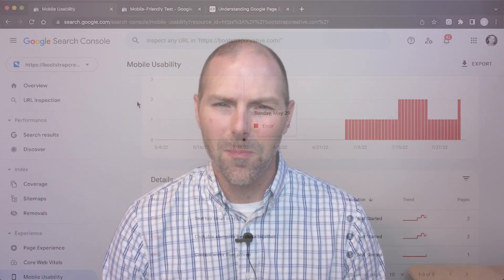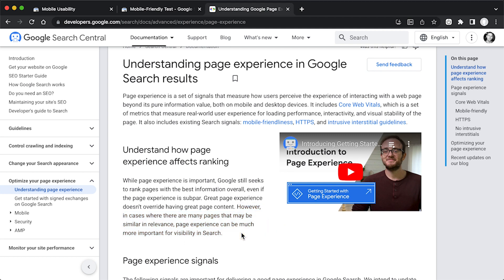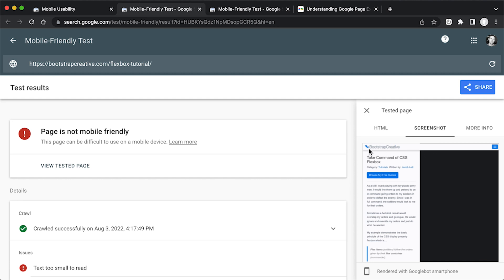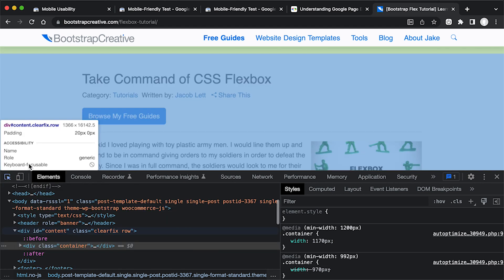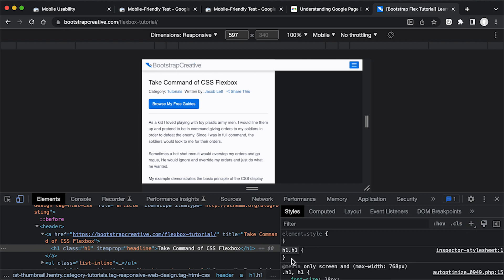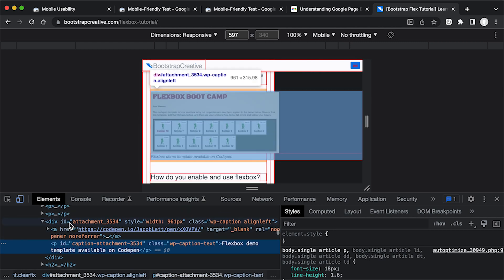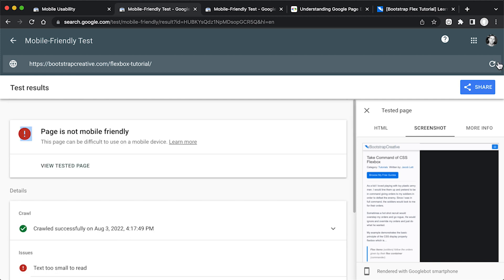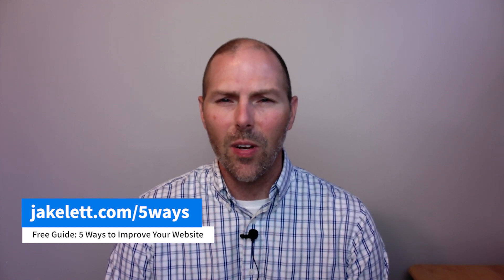How to Fix Mobile Usability Errors in Google Search Console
Have you recently received an email saying there are new mobile usability issues detected on your website (page isn't usable on mobile)? In this Google Search Console tutorial video, I demonstrate how to fix common mobile usability errors found in Google Search Console like text too small to read and content wider than screen.

Fixing mobile usability issues is sometimes hard to visualize the errors without doing some debugging with Chrome DevTools. I show how you can use Chrome DevTools to target the problem element, fix it, and then request Google to verify the changes you mind. Fixing these errors and performance errors are important for SEO optimization and a good user experience for people visiting your website.

2024 Update! Google recently removed this report and now the best way to test this is through Chrome Devtools Lighthouse.

List of common mobile usability issues in Google Search Console you could see:
• Clickable elements too close together
• Text too small to read
• Content wider than screen
• Viewport not set to "device-width"
• Viewport not set
• Page isn't usable on mobile
• Uses incompatible plugins

Learn how to fix mobile usability issues in Google Search Console

0:00 Intro
0:20 How to Find Mobile Usability Errors in Search Console
1:45 Do a Mobile Friendly Test
2:16 Review Screenshot to Spot Visual Errors
2:30 Use Devtools to Inspect Code Causing the Layout Error
5:30 After Making a Code Change, Retest the Page
6:00 Validate Fix in Google Search Console
6:32 Free guide: 5 Ways to Improve Your Website